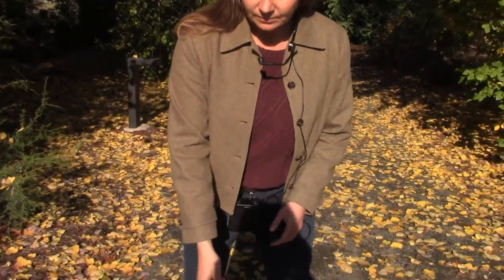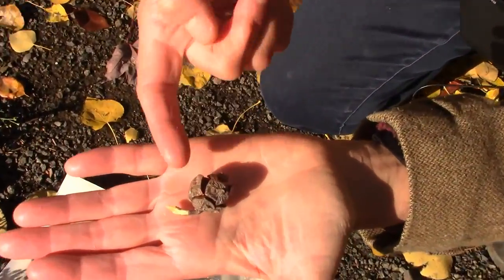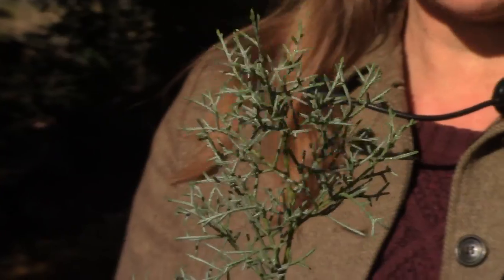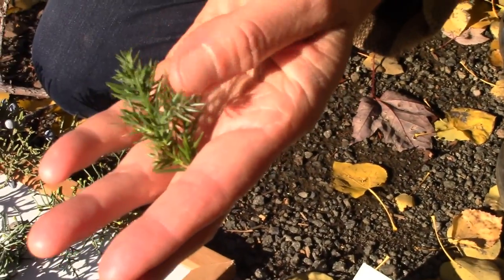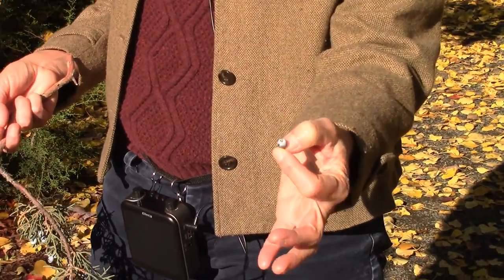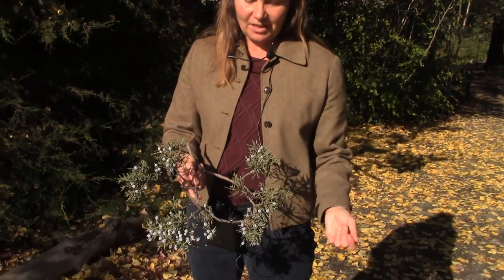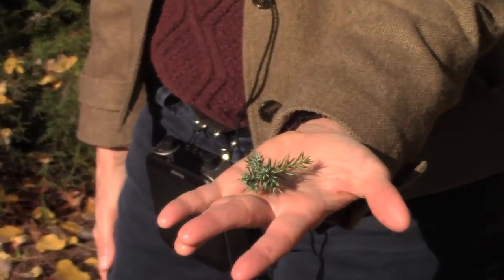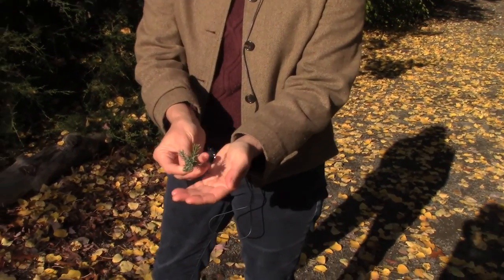Cypress & Juniper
DL describes characteristics of the cypress and juniper genera, as well as characteristics of western juniper (Juniperus occidentalis). Recorded on the Corvallis campus of Oregon State University.